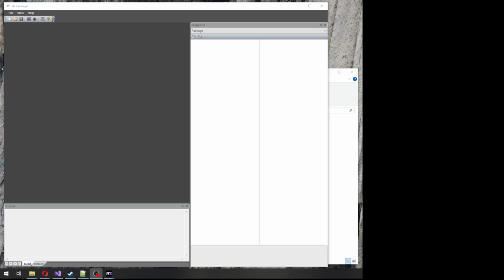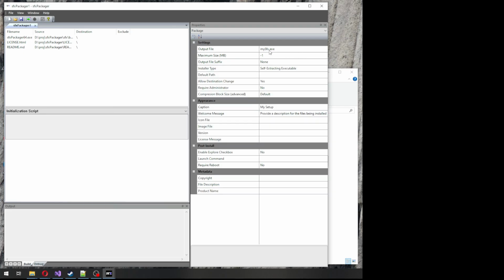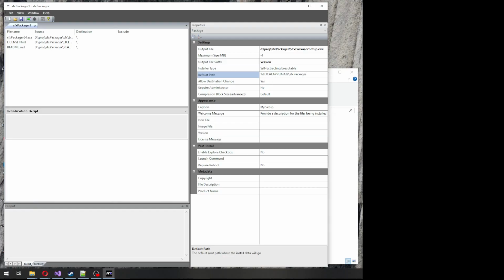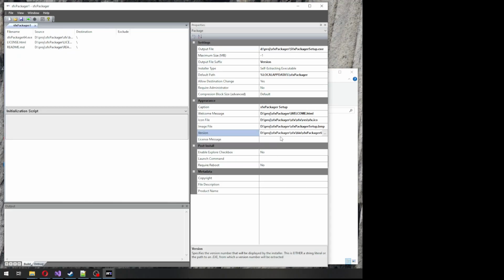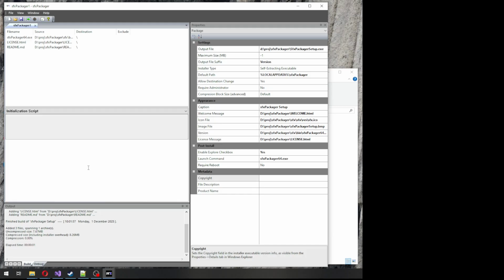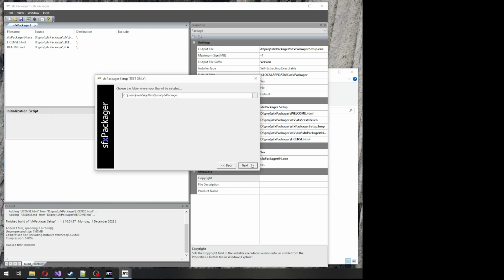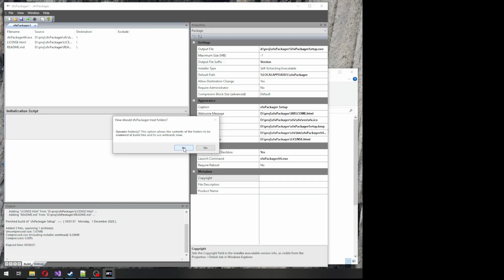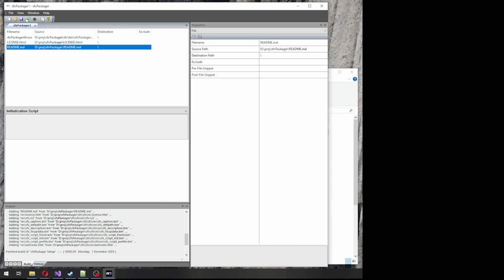sfxPackager Basics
sfxPackager is an install creation utility for Windows. You can use it to build customer installers for software or data - or even automate it to create smart, compressed backups!

This video will walk you through the creation of a basic, no-frills installer. Further installments will include scripting, web content, and more.